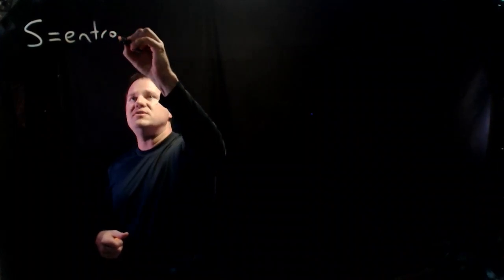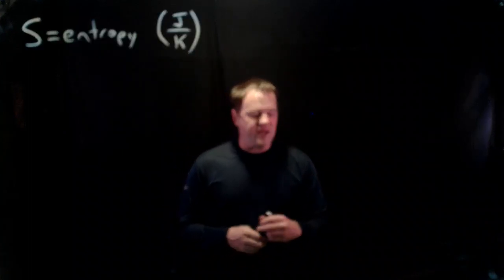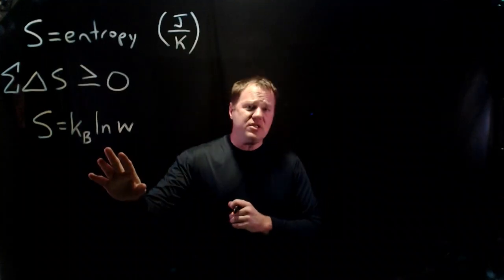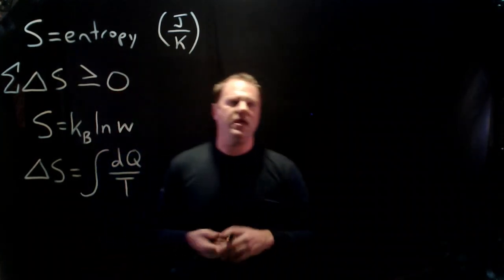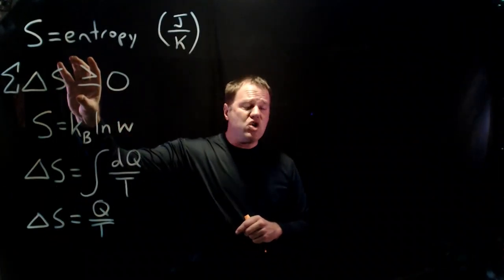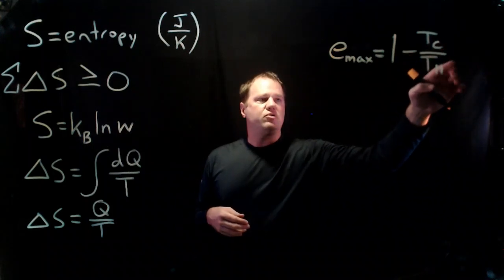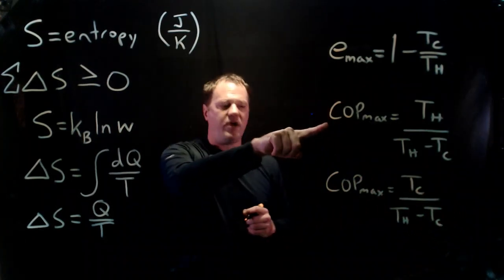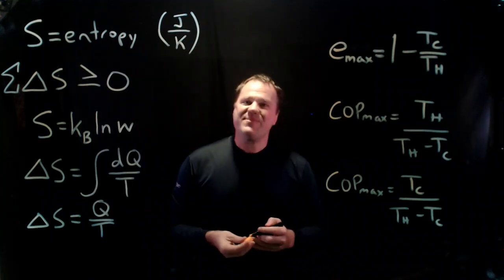Second Law of Thermodynamics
I discuss entropy, the second law of thermodynamics, and the implications of the second law regarding limits on heat engines and heat pumps